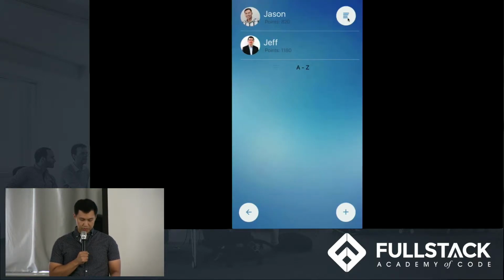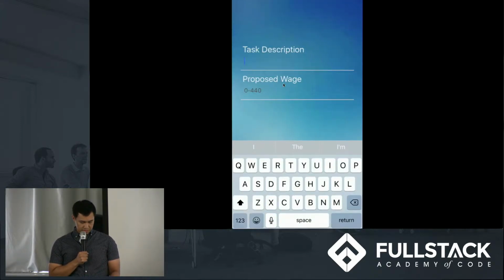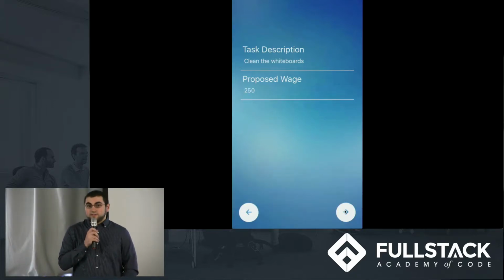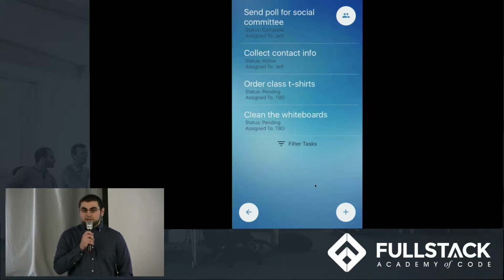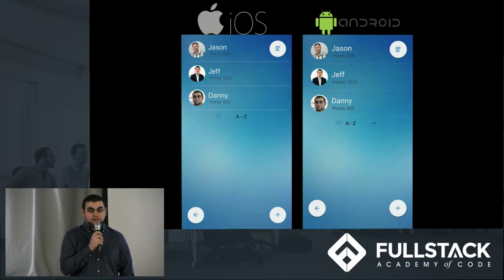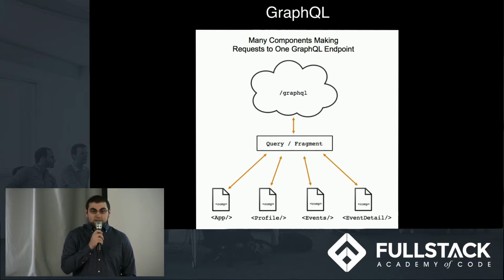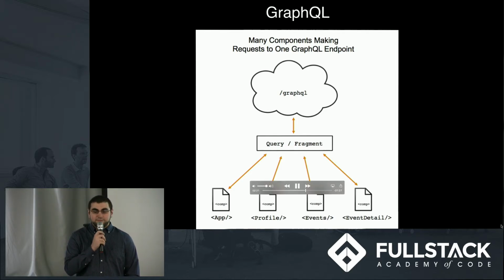Student Project: Chorely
In any community, whether it is a dev team, a family, or a house of roommates there are routine tasks that no one enjoys. Every community has its own way to tackle these tasks, whether it's a chore chart, rock paper scissors, or just letting things pile up. We decided to pursue a different approach. Chorely is a sleek and intuitive React Native mobile application that lets users trade tasks for points they can redeem in their community.